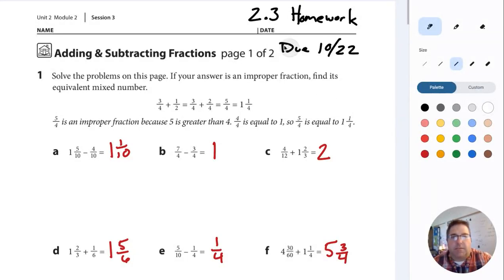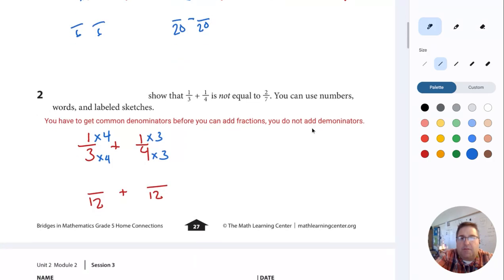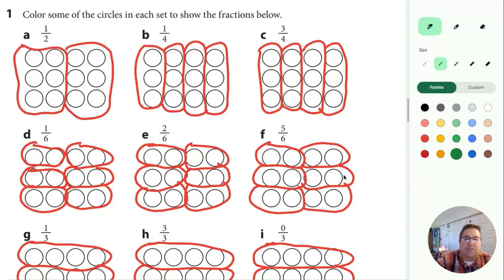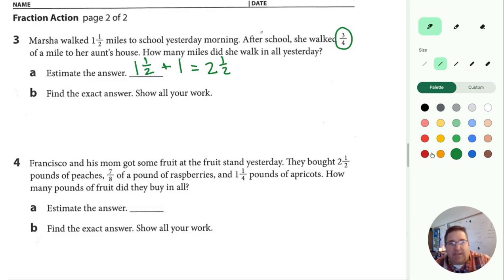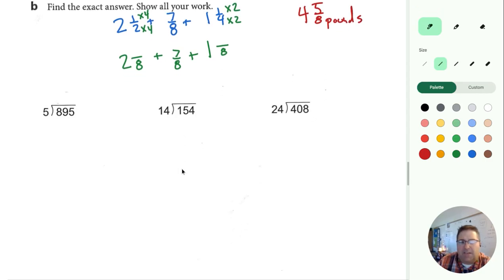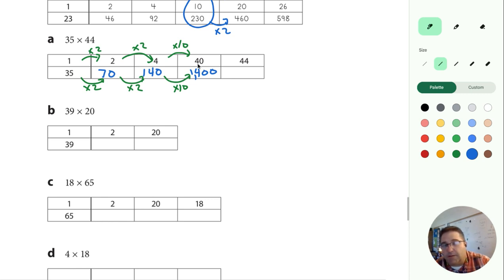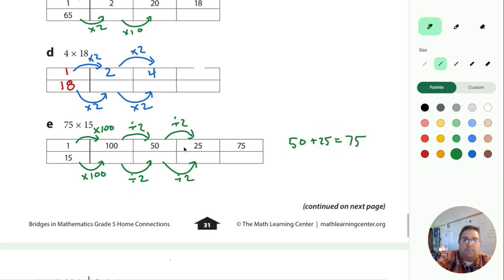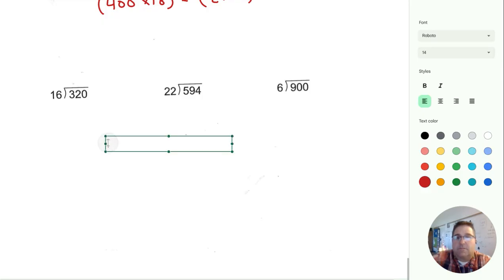2.3 Homework Help Video (5th Grade Bridges Math)